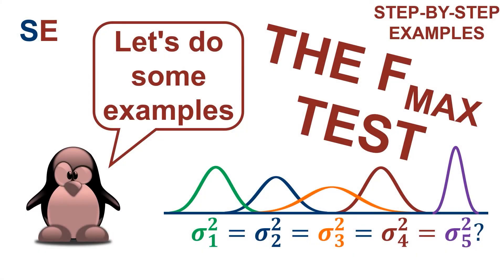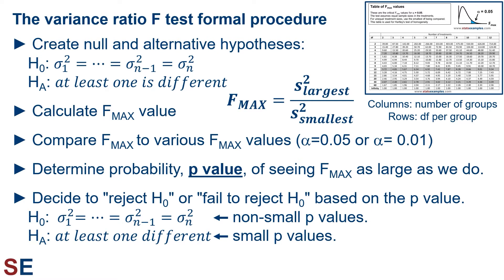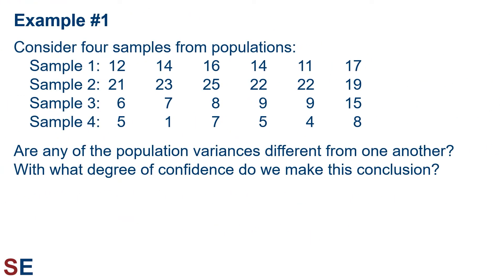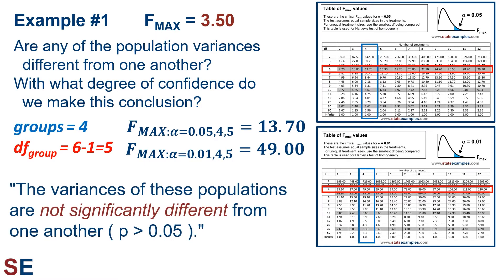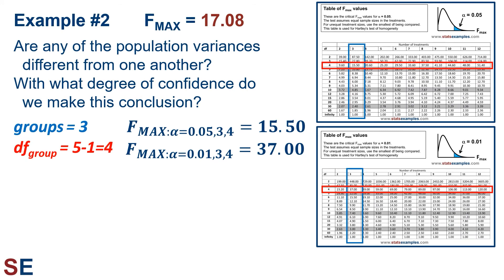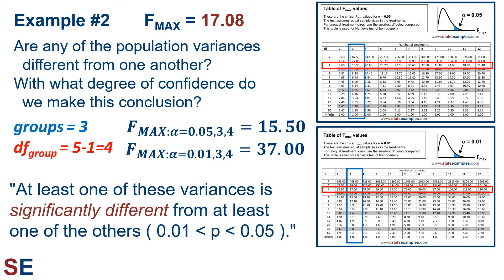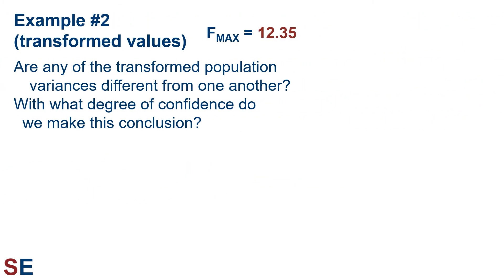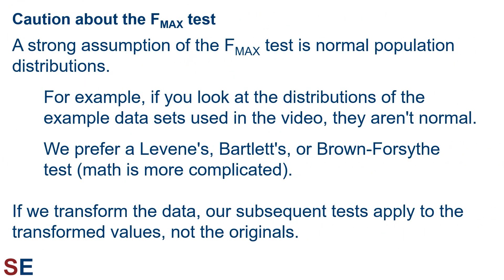Fmax test for equality of variances | step-by-step examples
This video reviews the Fmax test and works through several examples of how it works.

Two step-by-step examples are described.
The first example returns a nonsignificant result, meaning the population variances appear equal.
The second example returns a significant result, meaning at least one population variance differs from at least one other.
An example of transforming this data set into a new data set with equal variances is then shown.

This test is commonly used to determine if a group of population variances are equal or not in preparation for an ANOVA.

This is the video that answers the questions: how do I do an Fmax test?